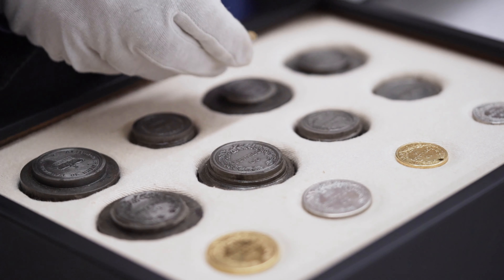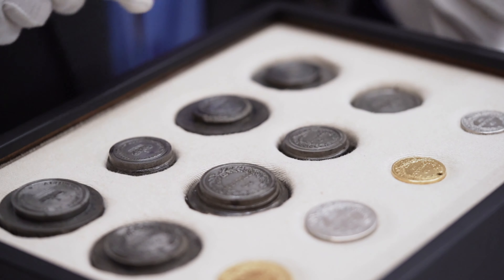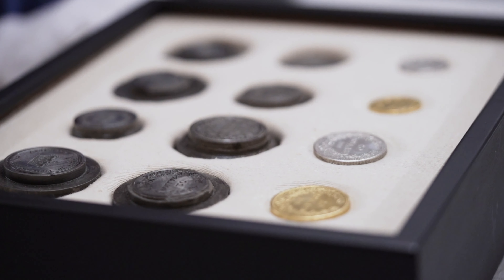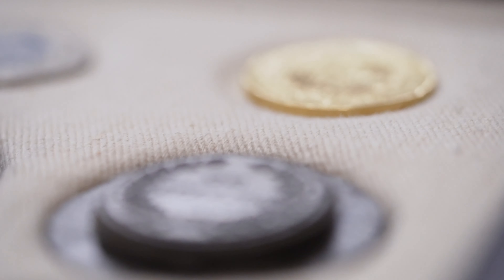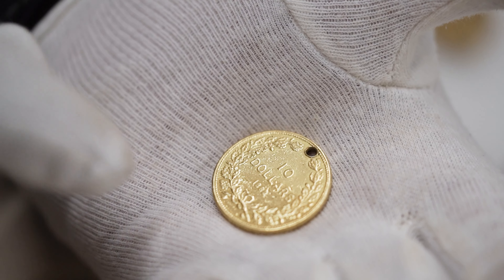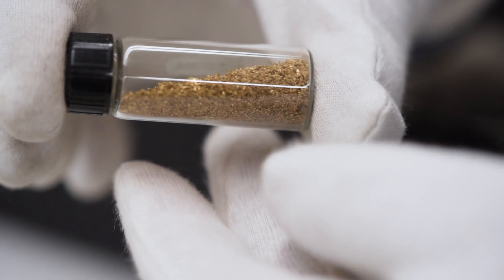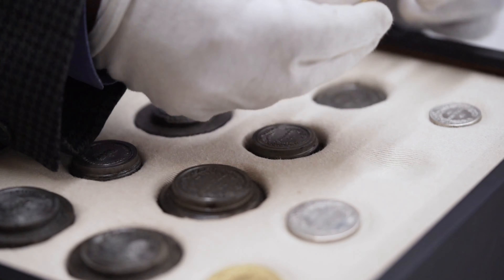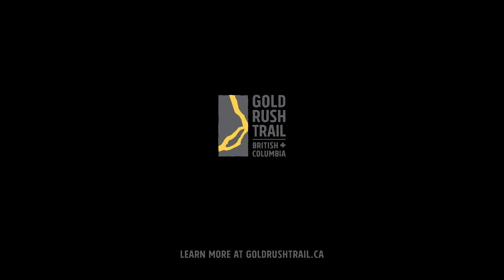The story of Canada’s First Mint as told by Dr. Lorne Hammond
In this episode of the Gold Rush Trail storyteller series, we return to the Royal BC Museum to hear another story from the museum’s Curator of History, Dr. Lorne Hammond. What many British Columbians today don’t know is that BC had a mint established in 1861! It was created as there was a shortage of money in the province, despite the gold being found during the rushes. Operating in New Westminster, Francis Claudette became the master of the mint and people could come to him to have their gold and silver turned into solid gold and silver coins. Due to these coins being extremely expensive to make, the mint only lasted one year which means that today, these coins are extremely rare. So rare in fact, that only one of the locations of the silver coins is known today. Here, Dr. Hammond shows us the museum's collection of the mint which actually predates the Canadian federal mint. It’s the oldest mint in Canada and it was right here on the Fraser River!